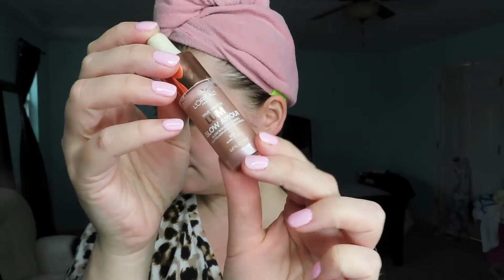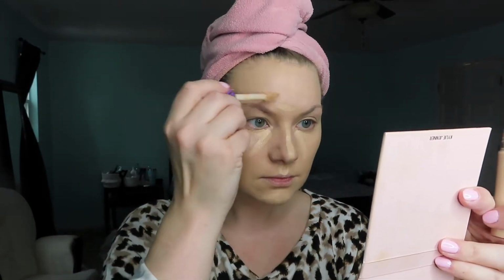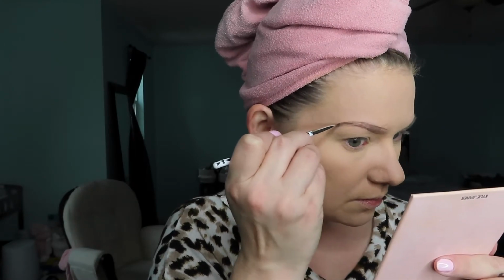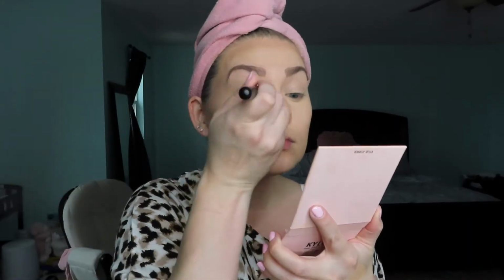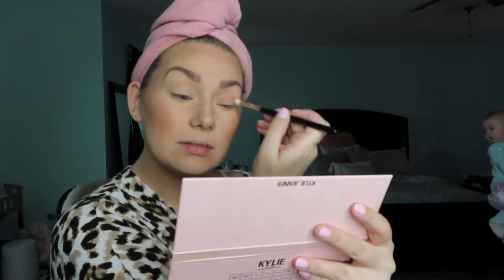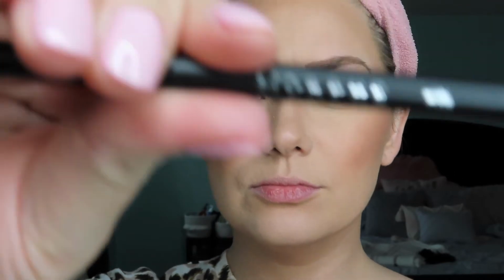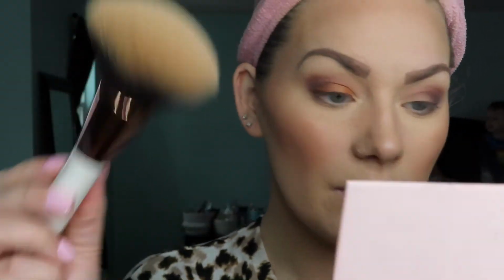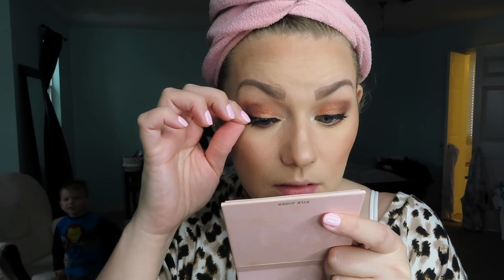DATE NIGHT MAKEUP | BRONZE GLOWY VALENTINES DAY MAKEUP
In depth makeup tutorial just in time for Valentine’s Day! I go over how I apply my foundation, tricks to get airbrushed finish, brows and how to perfect the Smokey eye!

PRODUCTS USED:

Too Faced Born This Way foundation “vanilla”
Maybelline FitMe Dewy + Smooth foundation
Maybelline FitMe Loose powder Translucent
Kylie Cosmetics Holiday Face palette: bronze and highlight
Benefit Ka-Brow in # 3
Kylie Cosmetics Holiday Eye Palette:
Rose (transition shade)
Paybacks a Bitch (crease and halo)
Almond (outer crease & lower lash line)
Obsidian (crease edge & lower lash line)
Raspberry Sugar (lid)
Martini Mama (inner corner & brow bone)
Maybelline Ink felt tip eyeliner
EyeLure Pro Magnetic Lashes
Younique 4D epic mascara
Rimmel London Lash Accelerator (lower lashes only)
LA Girl Ultimate Lip Intense Auto Liner ‘Enduring Mauve’
Milani lipstick ‘Matte Innocence’
Equate Beauty: Powder Brush, blush/bronzer brush, highlight fan brush
Real Techniques diamond shape face sponge
Morphe Brushes:
M441
M506
M431
M432
E29

Top is from Walmart
Bracelets from Target
Nail color Gelish 536

Hey guys! I'm Kyla I am a stay at home mom with 3 kids. My vlogs are about mom life, lifestyle, beauty and more.
-Kyla